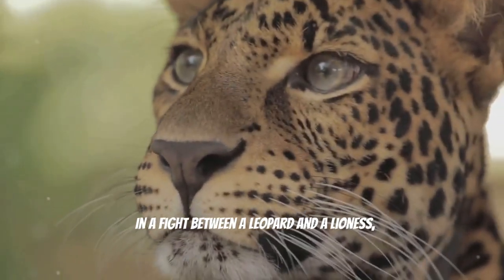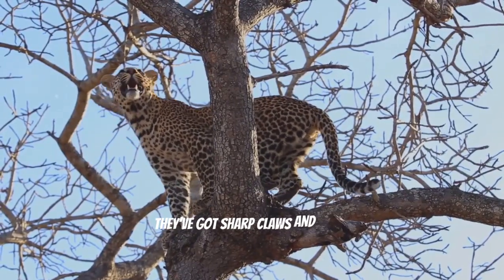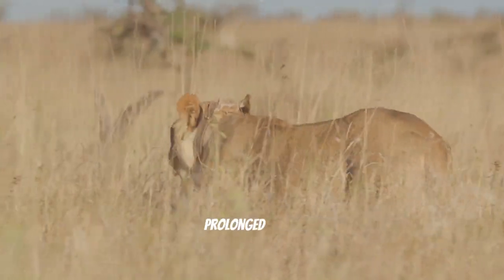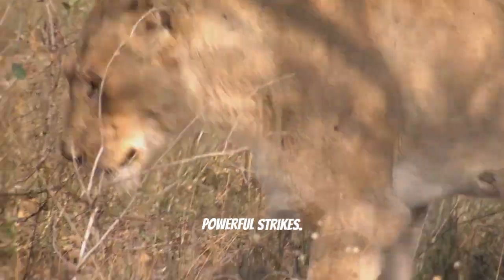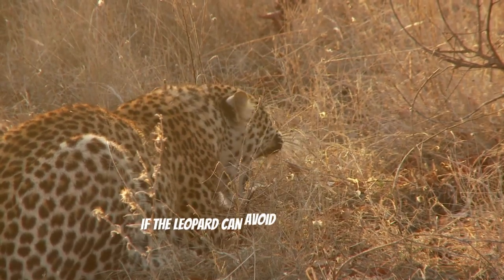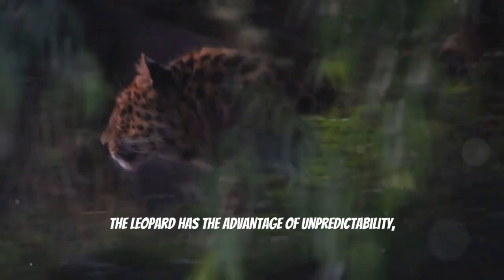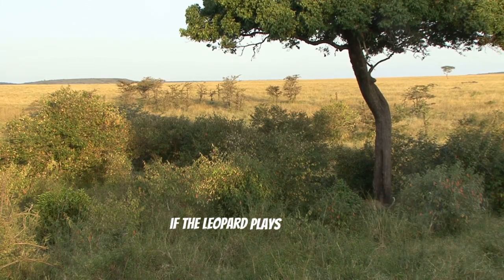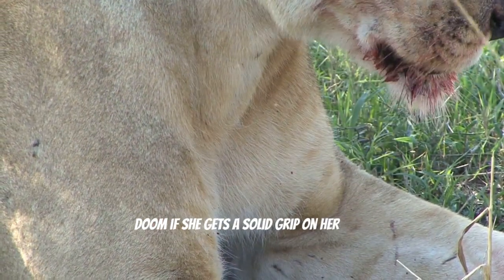LEOPARD VS LION ¿Y si?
𝙈𝙖𝙠𝙚 𝙨𝙪𝙧𝙚 𝙩𝙤 𝙡𝙞𝙠𝙚 𝙩𝙝𝙞𝙨 𝙫𝙞𝙙𝙚𝙤 𝙖𝙣𝙙 𝙡𝙚𝙖𝙫𝙚 𝙮𝙤𝙪𝙧 𝙨𝙪𝙜𝙜𝙚𝙨𝙩𝙞𝙤𝙣𝙨 𝙞𝙣 𝙩𝙝𝙚 𝙘𝙤𝙢𝙢𝙚𝙣𝙩𝙨.

𝐍𝐎𝐓𝐈𝐂𝐄:
These videos narrate and break down 𝒉𝒚𝒑𝒐𝒕𝒉𝒆𝒕𝒊𝒄𝒂𝒍 confrontations between animals. The picture thumbnails used are purely fictional and serve to visualize the story.

𝐈𝐌𝐏𝐎𝐑𝐓𝐀𝐍𝐓:
Downloading/Reusing any element of the video (footage/thumbnail) is not allowed. The law will be involved in severe cases.